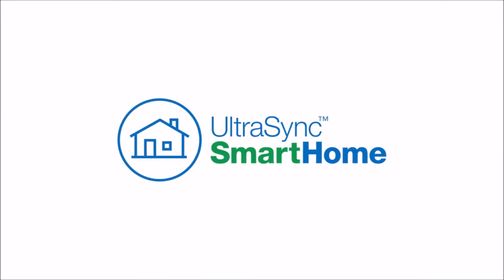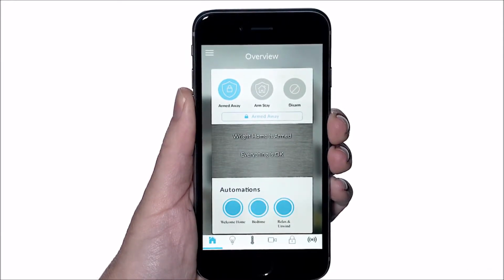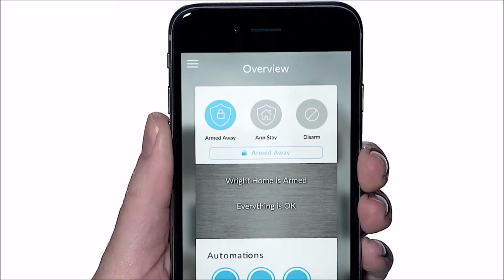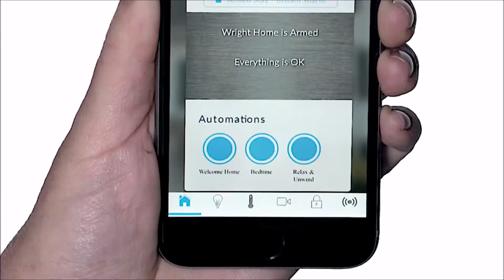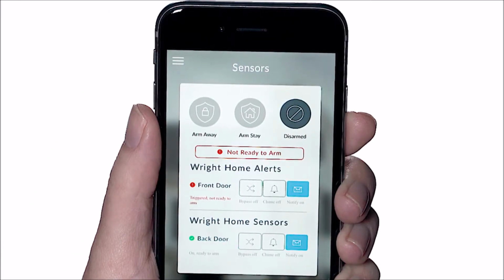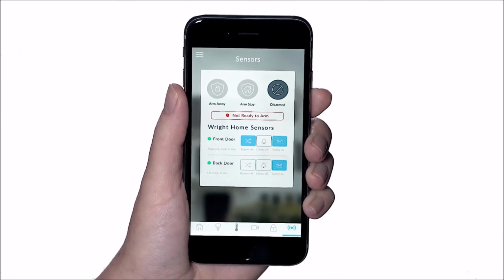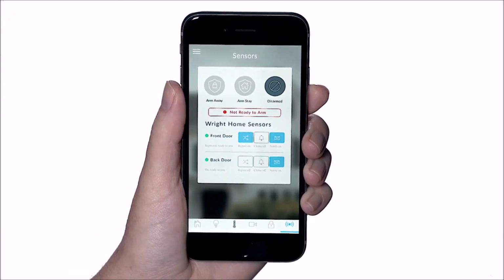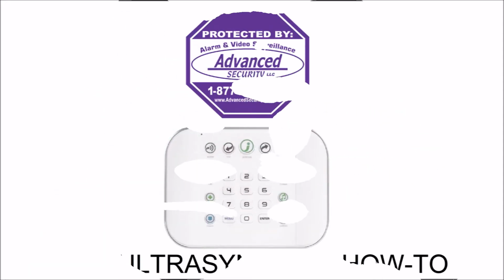How to arm and disarm your UltraSync Zerowire zw-6400 Hub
How to arm and disarm your UltraSync Zerowire zw-6400  Smart Hub by Interlogix.  Formally named GE ZeroWire.

Advanced Security is your Do It Yourself partner by offering the right products and the right Nationwide Alarm Monitoring services to give you a professional grade home or business security at a fraction of the cost. Our UL Alarm Monitoring Services start as low as $15.00 a month and DIY Monitoring starting as low as $10.00/mth with NO CONTRACTS, NO HIDDEN FEES, NO SALES TAX IN MOST STATES and your RATES WILL NEVER GO UP! for more information.